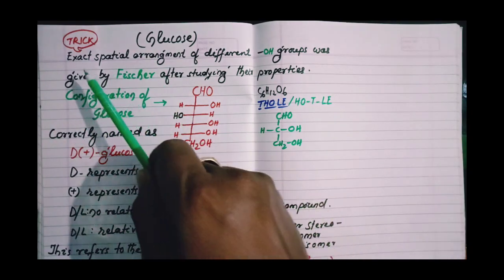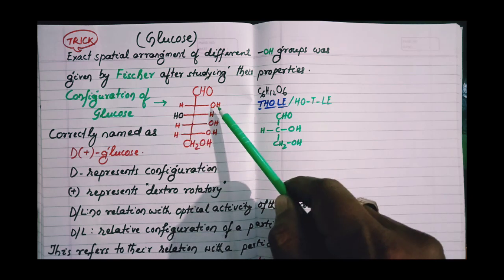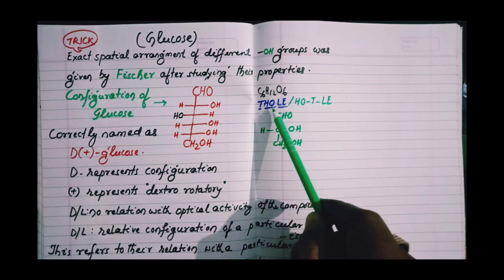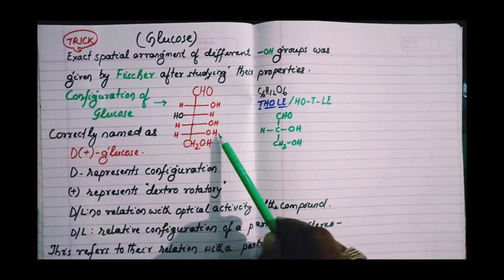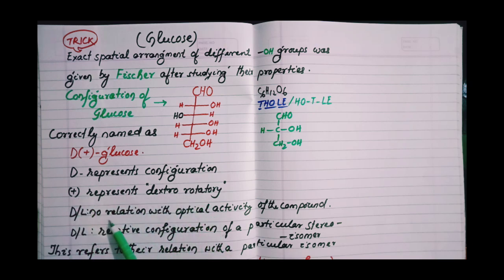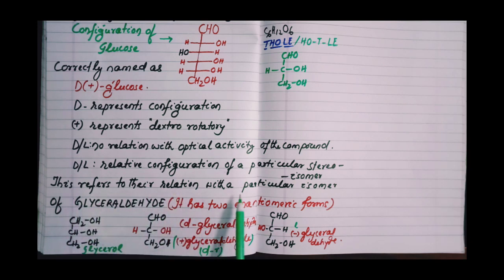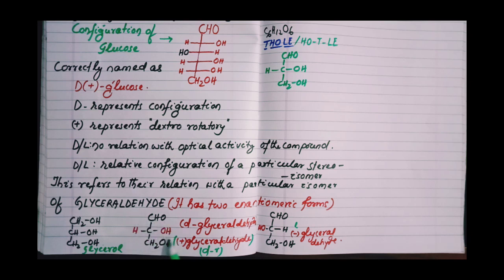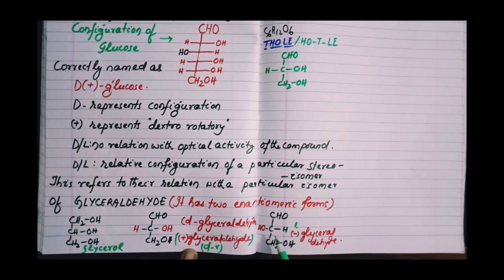JEE MAIN and advance/Configuration of D(+)Glucose ,(+) glyceraldehyde, Tushar Sir's Chemistry